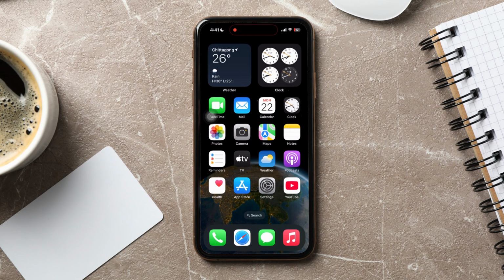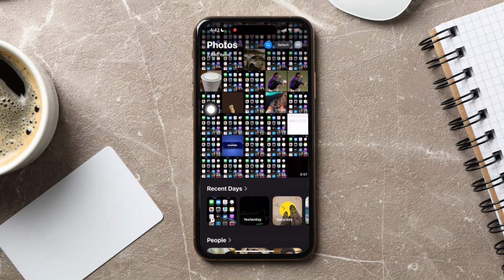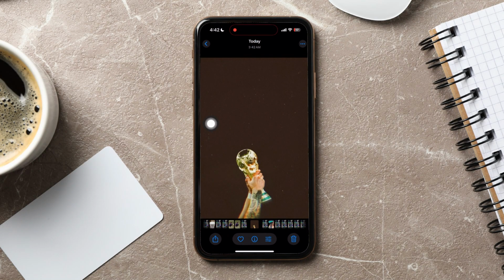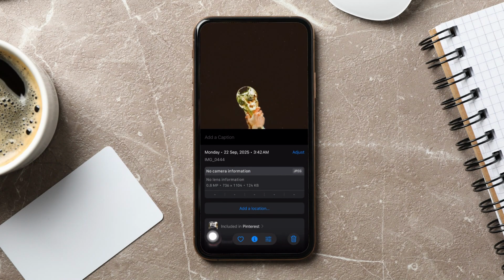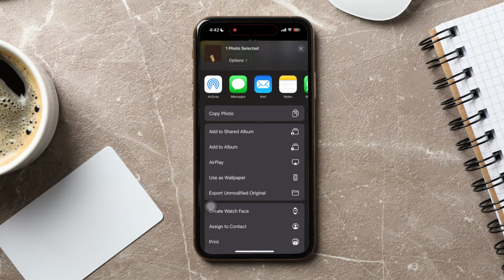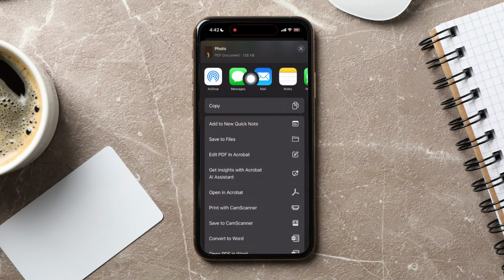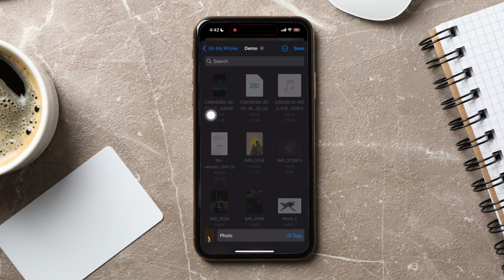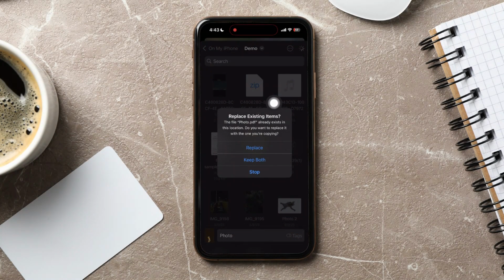How To Save Jpg As Pdf On iPhone 2026 (Step-By-Step Tutorial)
Today I'll walk you through how to save JPG as PDF on iPhone using built-in tools that are already on your device. You'll learn the simple steps to convert your photos into PDF format without needing any third-party apps or complicated software. We'll cover how to select your JPG images, access the conversion feature through the Share menu, and save your new PDF file to your preferred location. This straightforward process works with single photos or multiple images, and I'll show you exactly where to find the PDF conversion option that's hidden in plain sight on iOS. By the end of this tutorial, you'll be able to quickly transform any photo into a PDF document whenever you need to share or store images in this format.